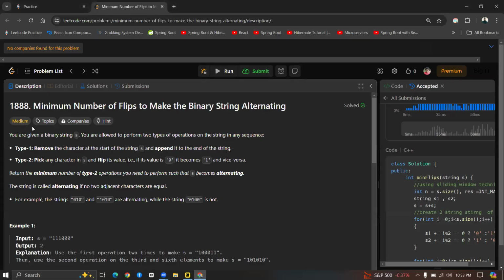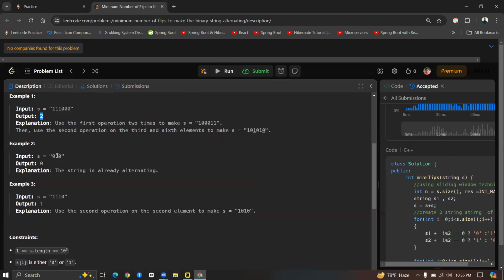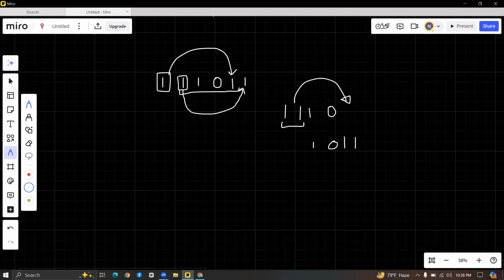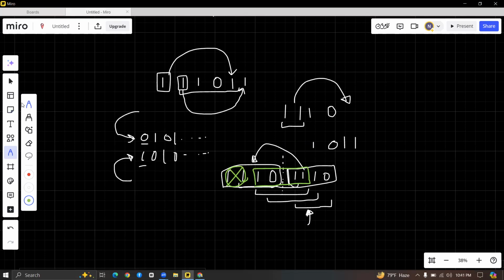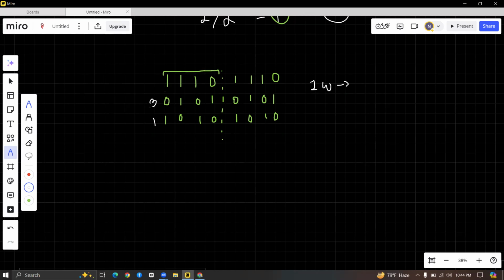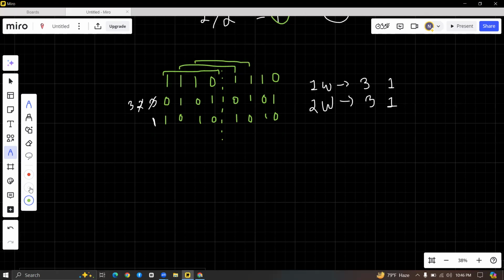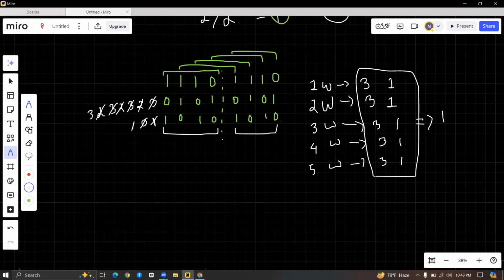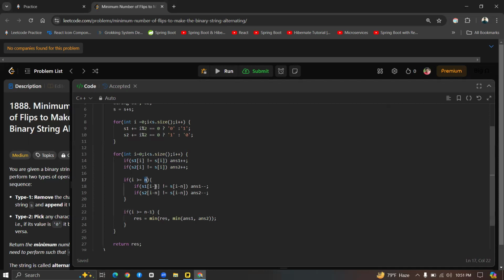Minimum Number of Flips to Make the Binary String Alternating | Sliding Window | LeetCode 1888 | C++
Timestamp:
0:00 - Understand the Problem
1:53 - Solution of this Problem